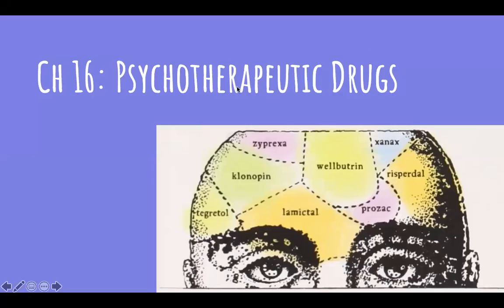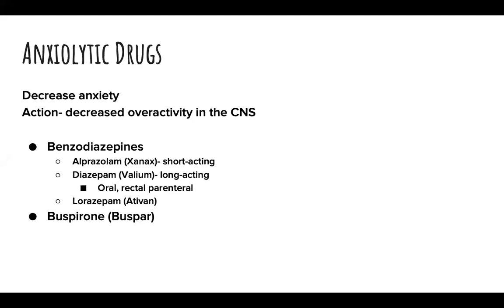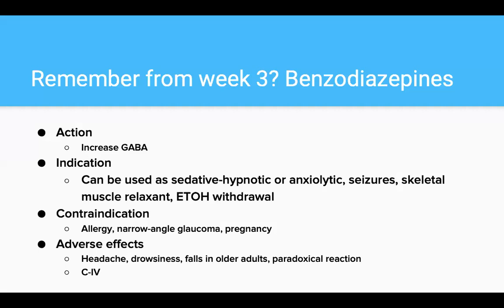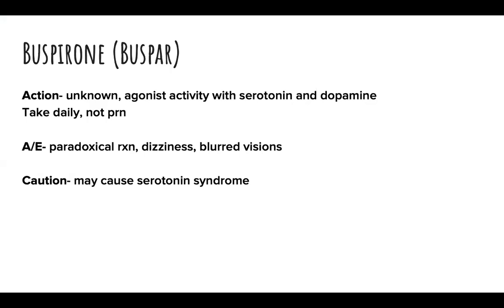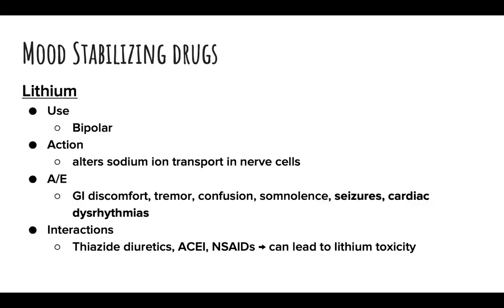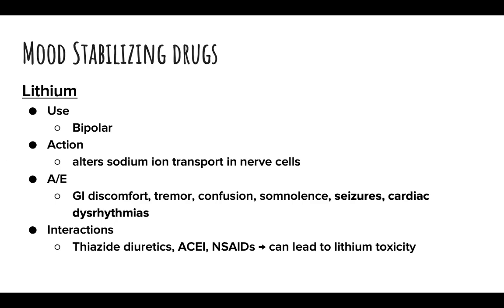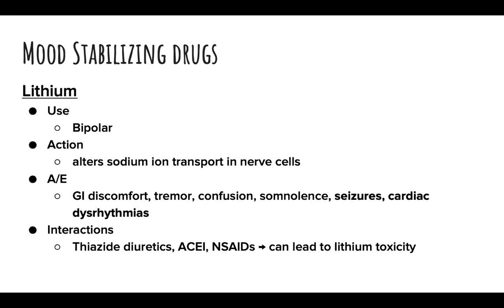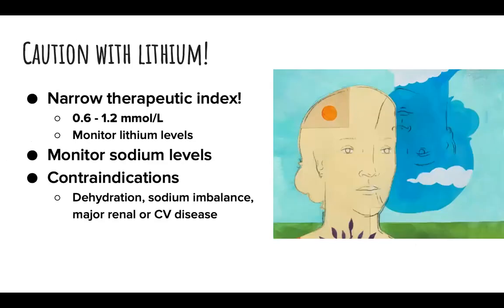NUR 100 Week 4 Ch 16 Voiceover Part A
Psychotropic medication part A